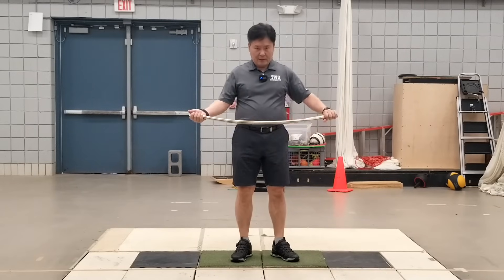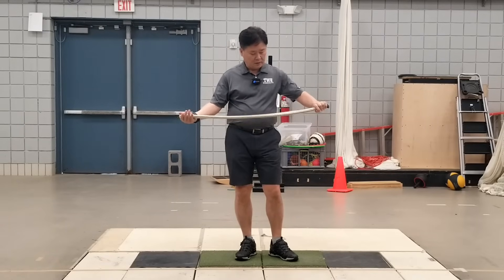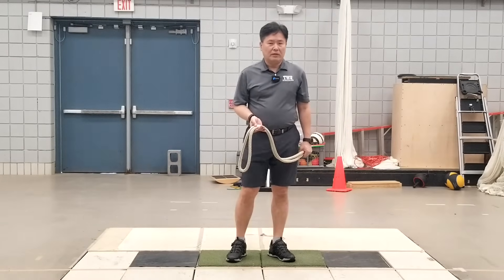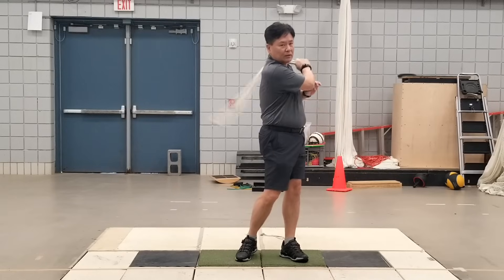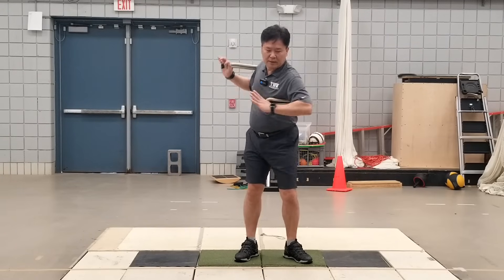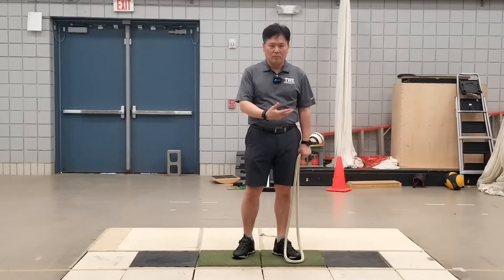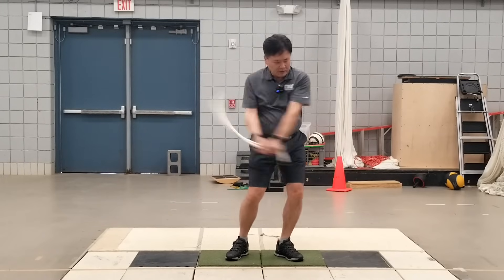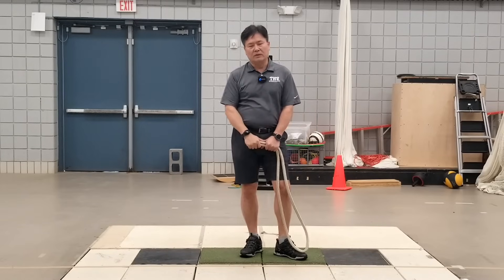2022-01-01 Rope Swing Part I on Dr Kwon Golf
Young-Hoo Kwon, Ph.D.
Professor & Director, Biomechanics Laboratory, Texas Woman's University, Denton, TX

Where can you get the rope?
In the US:
3/4" diameter, 7' long
In Korea: 정승은 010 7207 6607